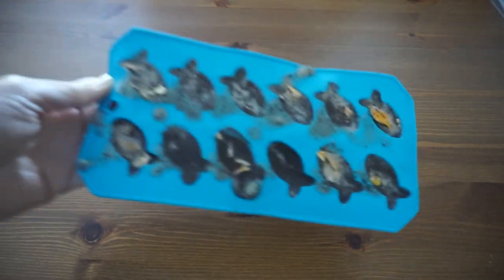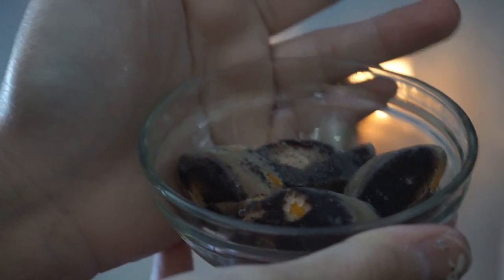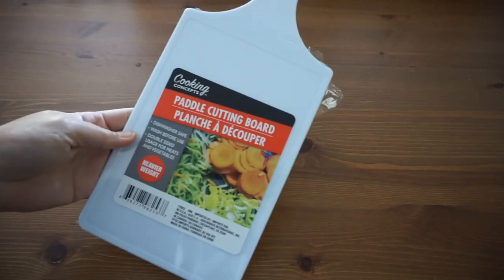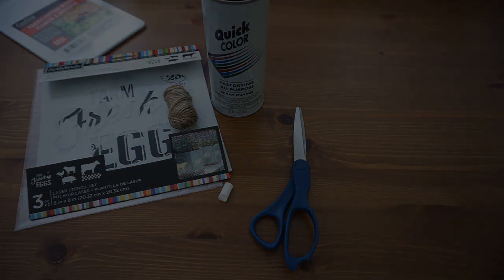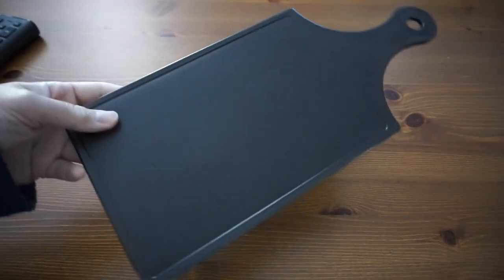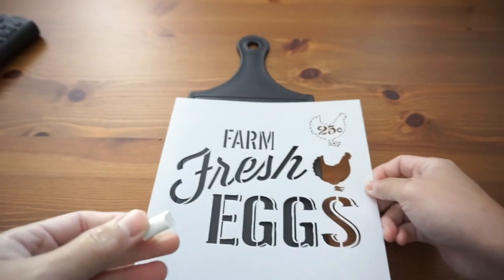DOLLAR TREE DIY: HOMEMADE WAX MELTS AND KITCHEN CHALK BOARD [Doug&Marie At Home]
DOLLAR TREE DIY: HOMEMADE WAX MELTS AND KITCHEN CHALKBOARD
here I'm going to give you a tutorial on how to make an easy homemade wax melts and kitchen decor chalkboard.

We have launched our tiny online store, Doug&Marie Market! check it out here!

Hi there! We are Chad and Gizle Manchester
We are Army couple stationed at Joint Base Lewis- McChord in Washington State.
Doug is currently serving in the US Army while, Marie (me) is an all-around wife, photographer, cook, student, and entrepreneur. My passion for photography and Doug's love of food is the reason why we love to travel.
In this channel, you will find travel, photography, cooking, gardening, food (lots of food!!!) and our simple Military Lifestyle.
2012 when I started uploading videos on YouTube for personal views. 2016 is when we started our Vlog, the reason behind it is to reconnect with our family and friends who live far away from us.
Watch and follow our crazy life story!